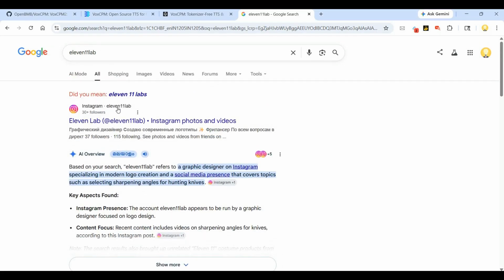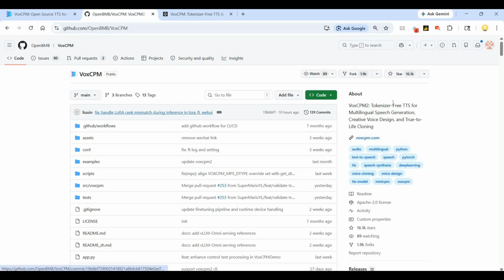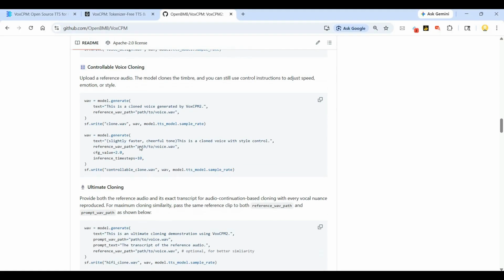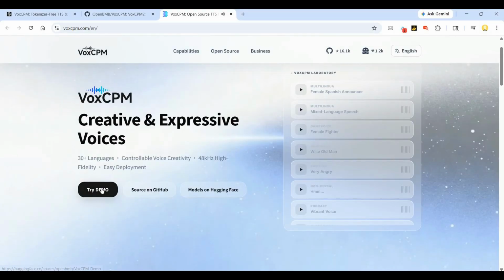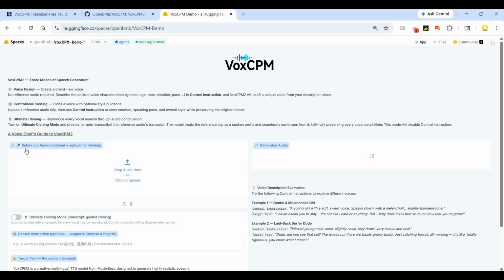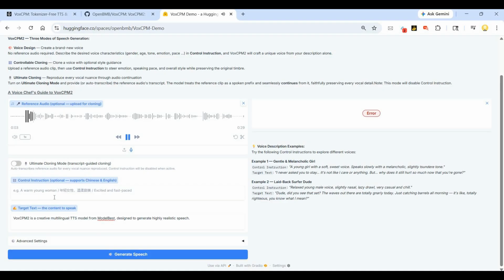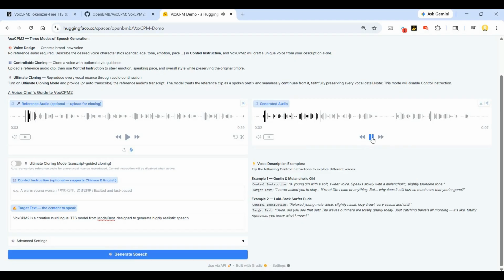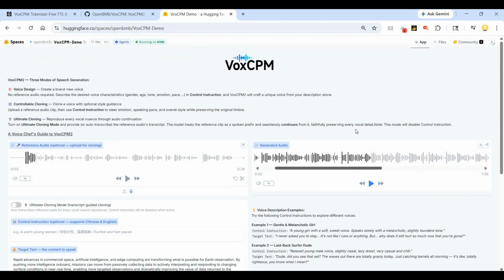Master Realistic Voice Expressions with VoxCPM: Achieve Natural Sounding Speech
In this video, you'll learn How to create realistic human voice with expressions using VoxCPM.

- Discover the basics of VoxCPM and its capabilities in generating human-like voices.
- Learn step-by-step how to set up VoxCPM for optimal voice synthesis.
- Explore advanced techniques to add emotional expressions to your generated voices.
- Understand how to fine-tune voice parameters for a more natural sound.
- Get tips on integrating VoxCPM with other software for enhanced functionality.
- Watch a live demo showing real-time voice creation and modification.
- Learn how to customize voices for different applications, from podcasts to video games.
- Find out common mistakes to avoid for the best voice output.

How to make AI voices sound human
Best software for realistic voice generation
Tips for adding expressions to AI voices
VoxCPM vs other voice synthesis tools
VoxCPM tutorial for beginners
Integrating VoxCPM with other software
Realistic voice synthesis techniques
Customizing AI voice expressions
Top AI tools for voice generation
Improving AI voice naturalness